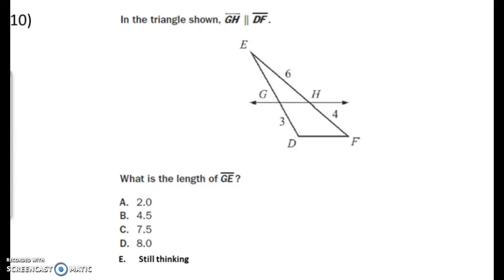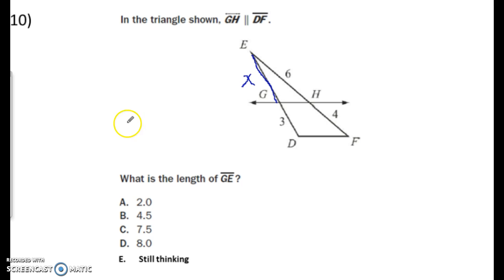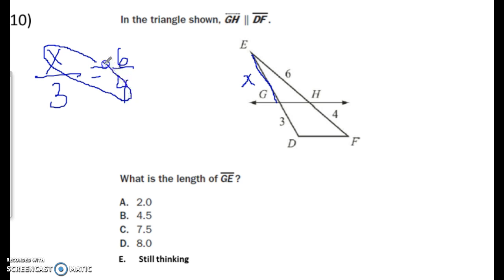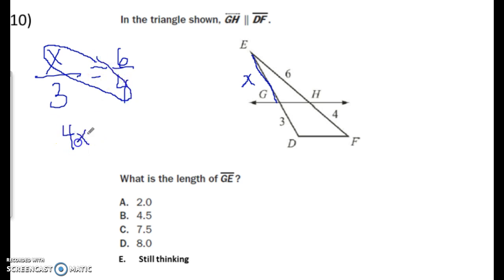EOC review 10